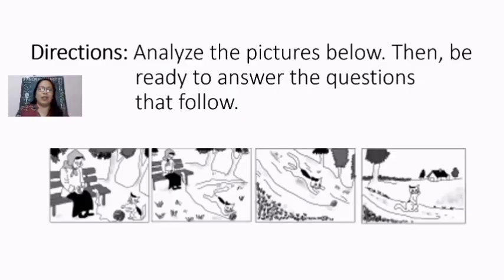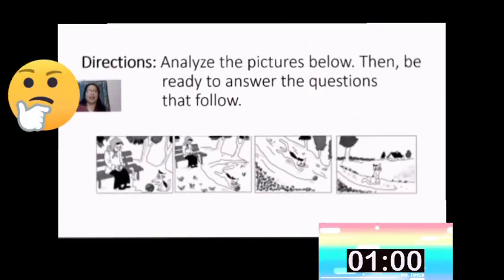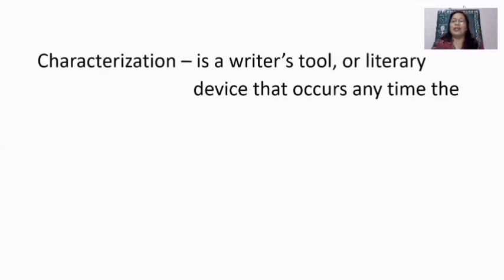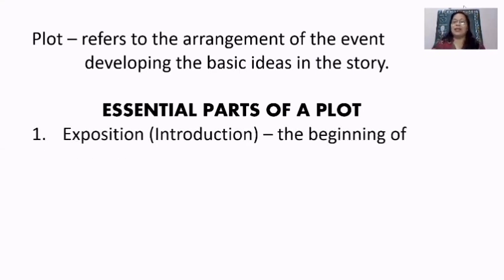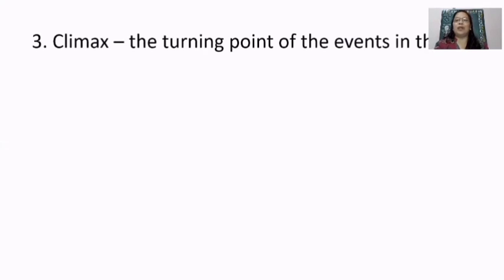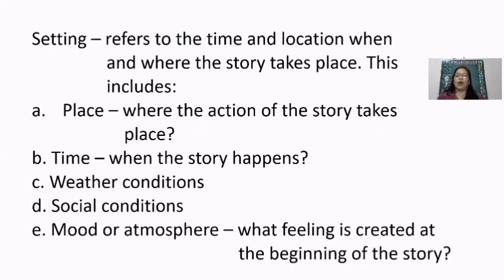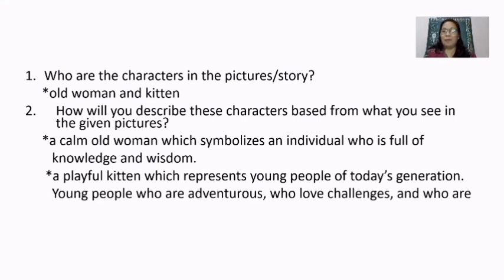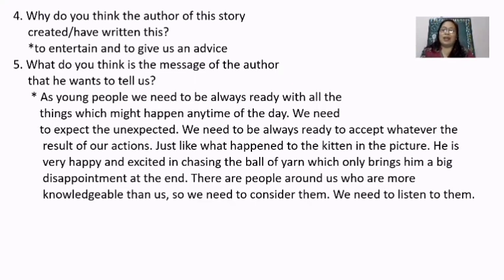Plot, Setting, Characters, Characterization and Author's Purpose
In this video you will know how important are characters/characterization, plot, and setting as elements of a story to the author's purpose.

God Bless🙏🙏🙏❤️